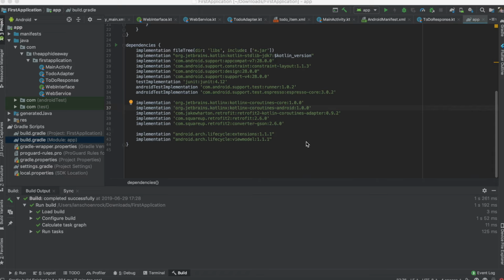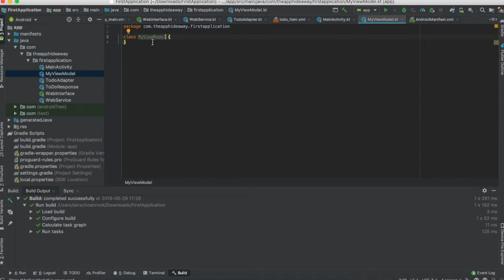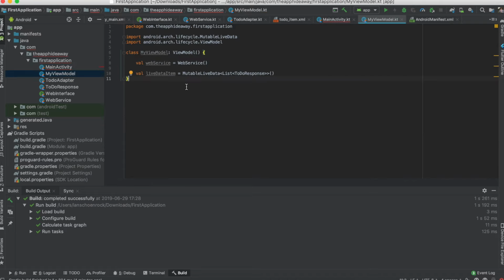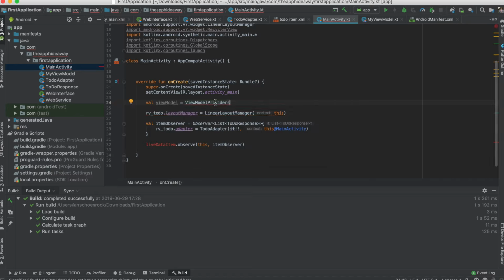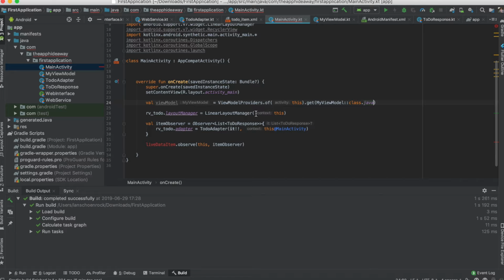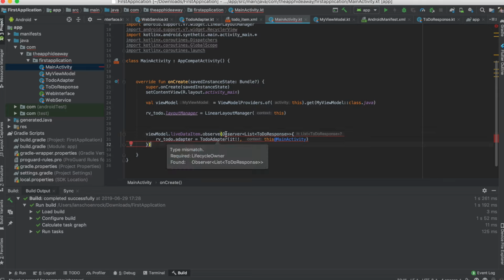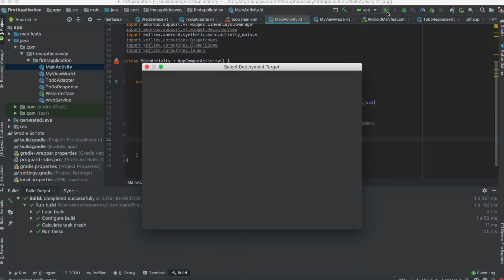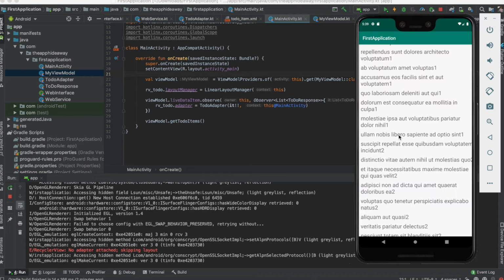Android Development Tutorial: Getting Started With ViewModels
In this tutorial I go over how to get started with View Models and how to implement them in your application. Using view models is part of using the MVVM architecture